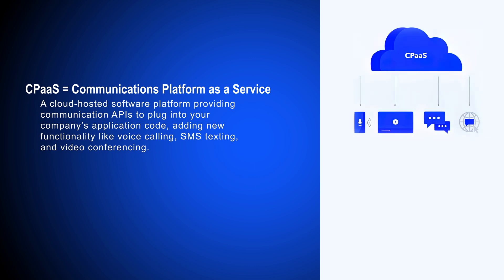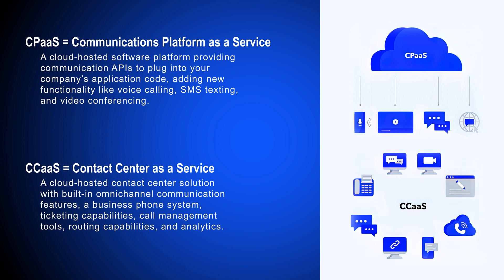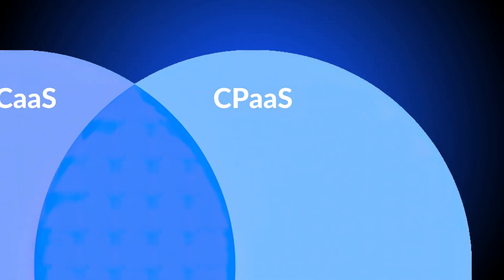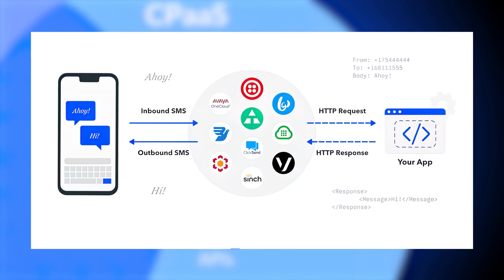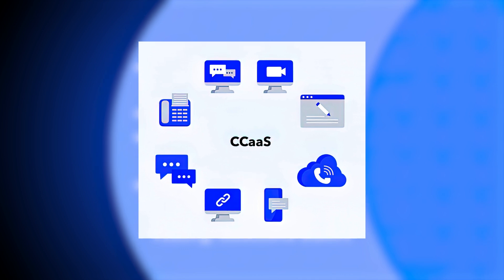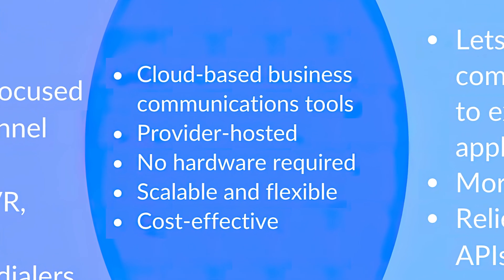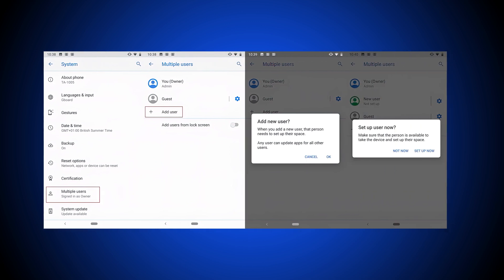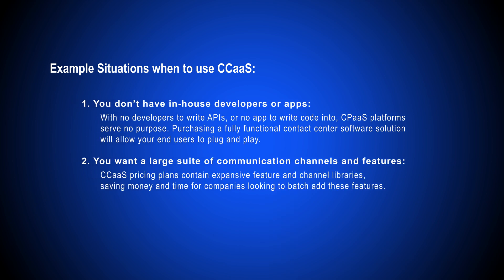CPaaS vs CCaaS - Differences, Similarities & When to Use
In this video, we cover the similarities and differences between CPaaS and CCaaS.